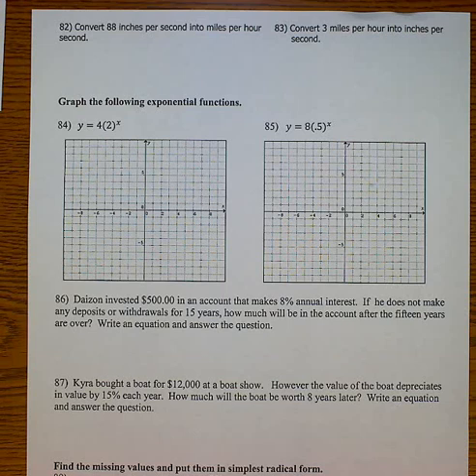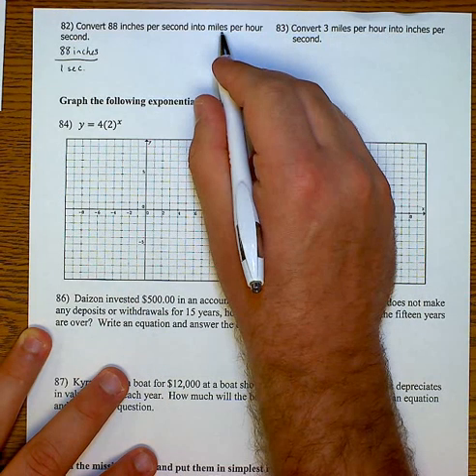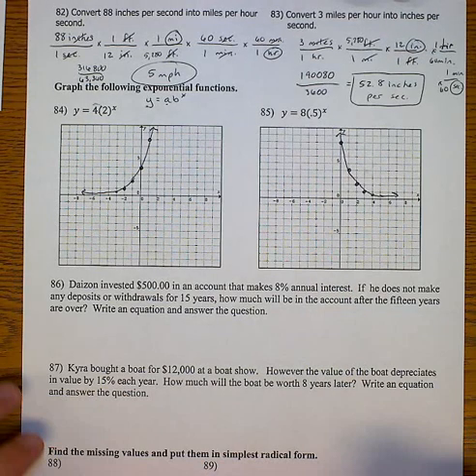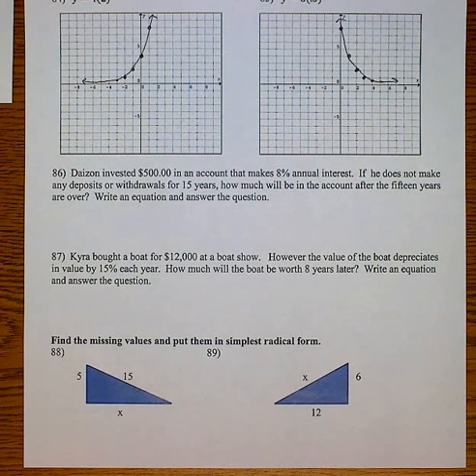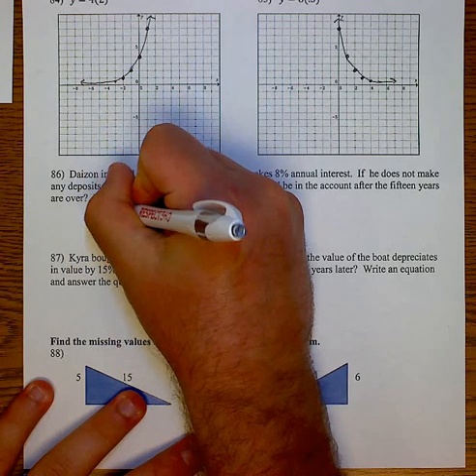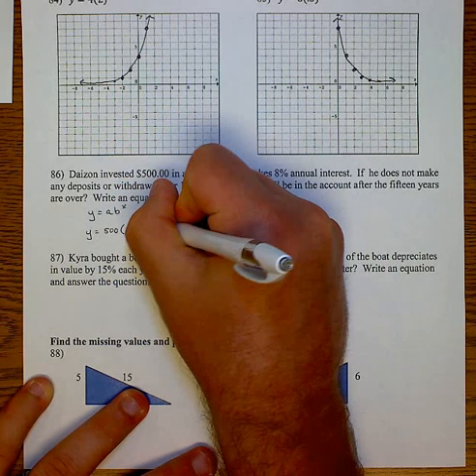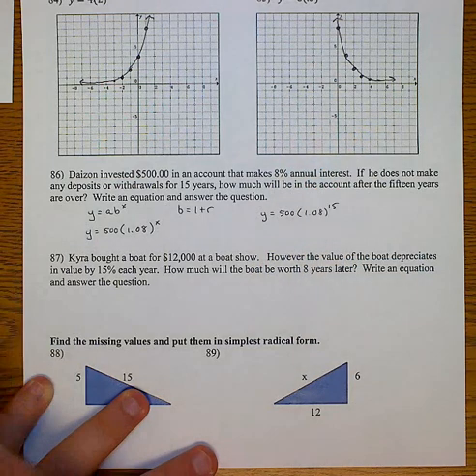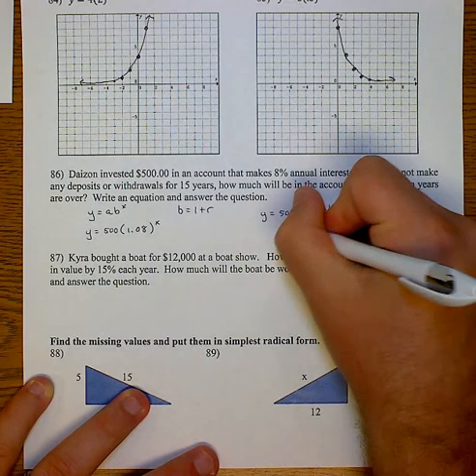Alg 1 Sem 2 Page 8